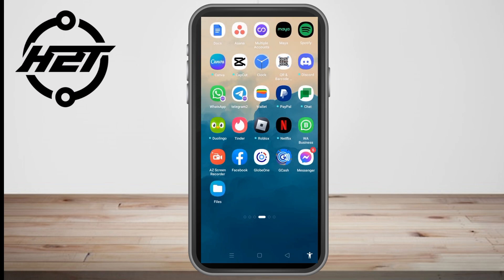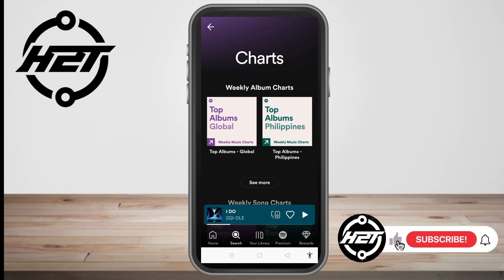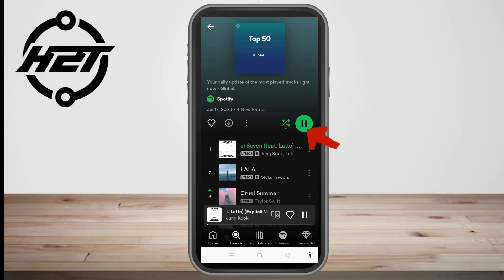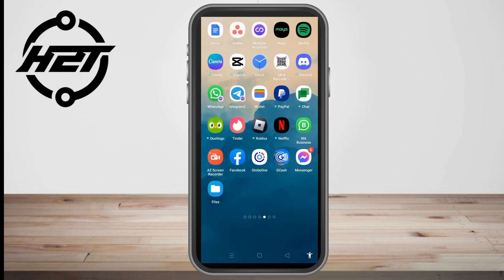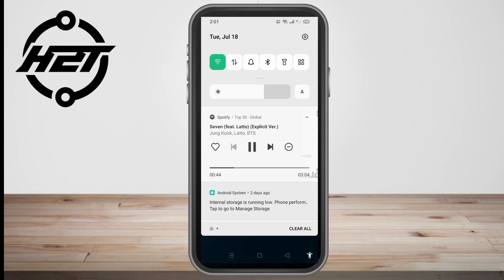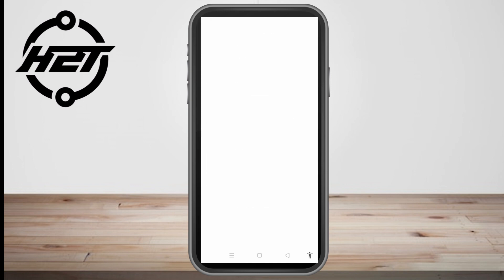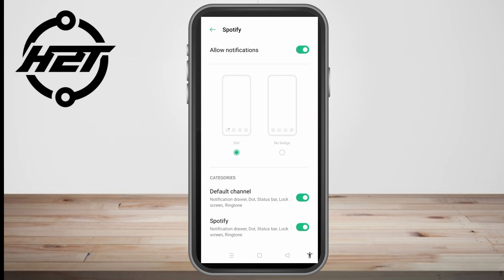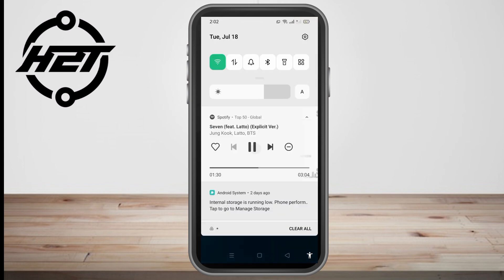How To Show Spotify On Lock Screen - Android (2025)